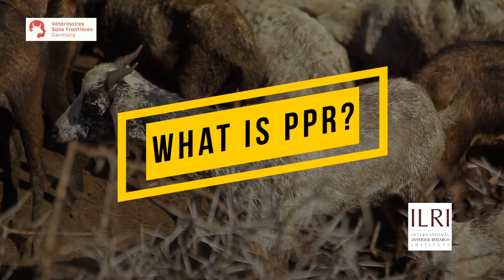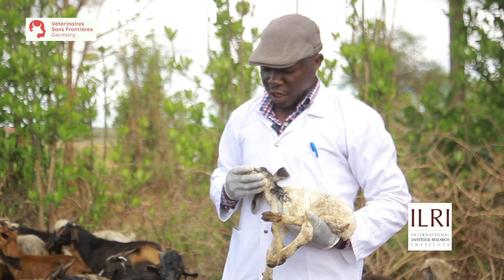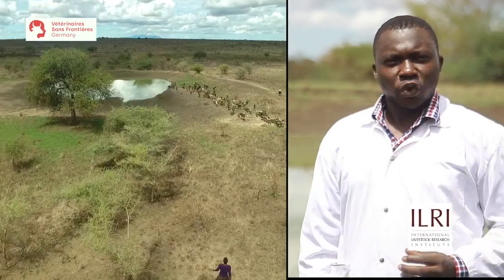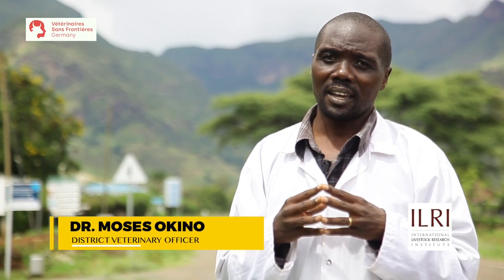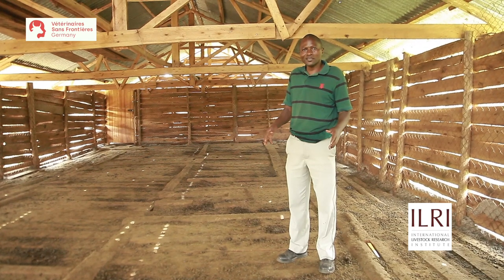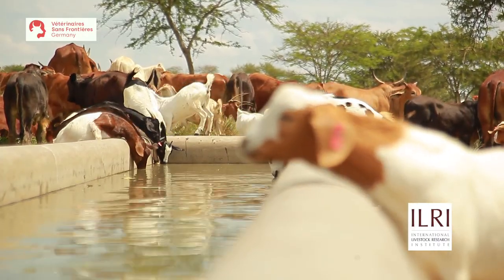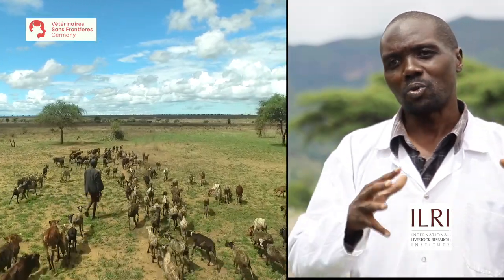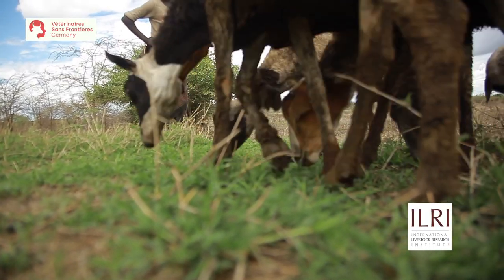Prevention, management and control of peste des petits ruminants in Uganda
Peste des petits (PPR) which is also known as ovine rinderpest, is a prevalent viral disease among small ruminants, mainly goats, sheep and wild animals.

This film highlights the work of various stakeholders working with the Boosting Uganda's Investment in Livestock Development (BUILD) Uganda project in the prevention, management and control of pest des petits ruminants (PPR) in the country.